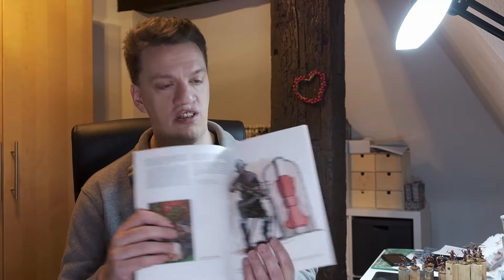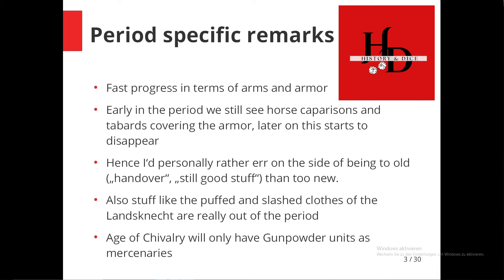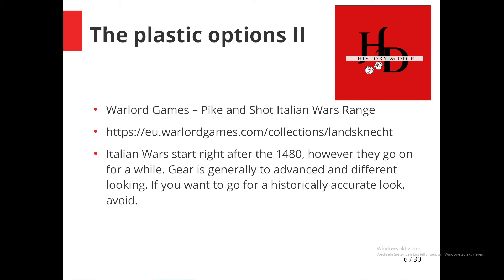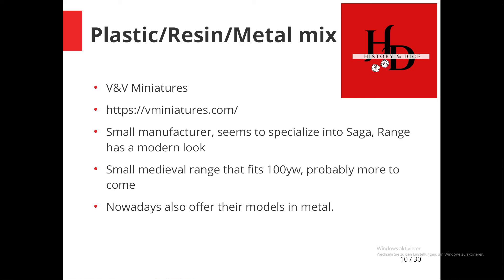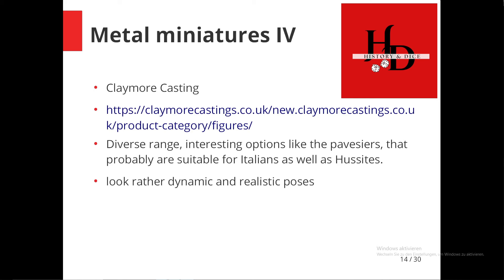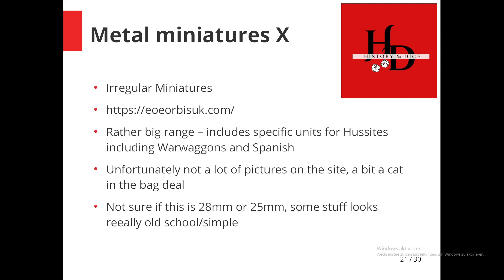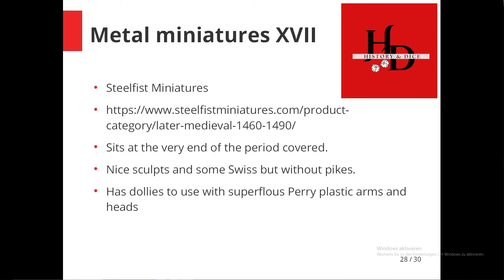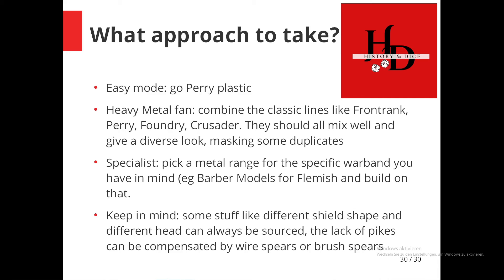Armies for Saga Age of Chivalry - a buyers guide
Recently on our clubs discord we discussed which miniatures are suitable for Age of Chivalry. After a long dive into many manufacturers sites I come back with a lot of different ranges to consider!

Links and more information regarding the stuff mentioned in the Video
Martin 7thSon Etsy job/Ragged Staff Miniatures:

The english version of the books about the Hussites is called: Hussite Warfare: The Armies, Equipment, Tactics and Campaigns, 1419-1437 by Alexander Querengässer, Zeughaus Verlag.

The book by the Liliane and Fred Funken is called Age of Chivalry (Arms and Uniforms) - the english version seems to be comprised of 3 Volumes.

I will try to keep it updated if there are major additions to my list.